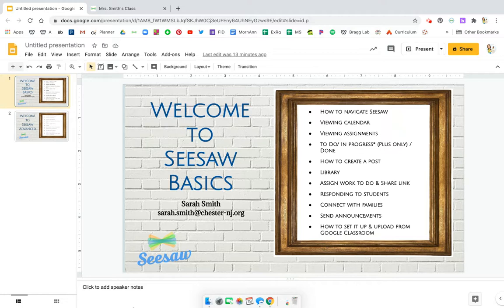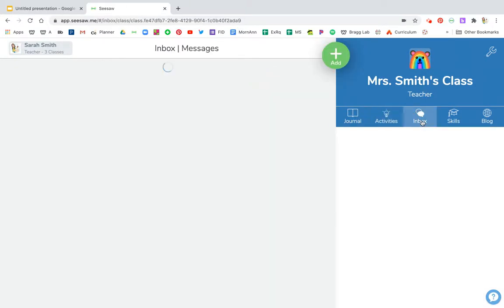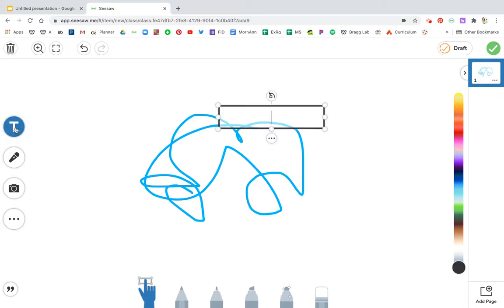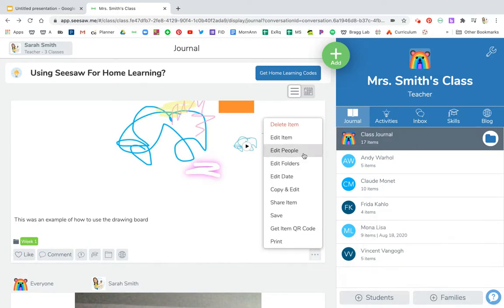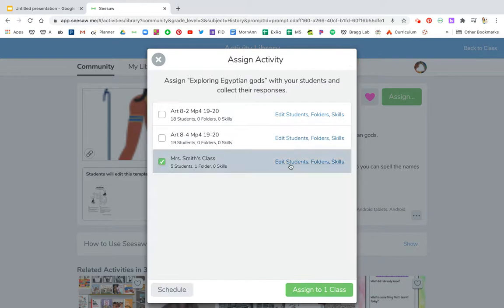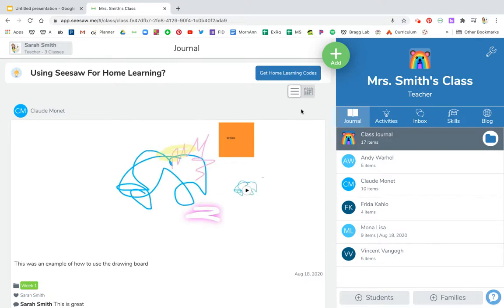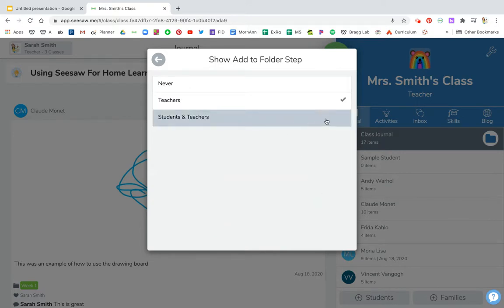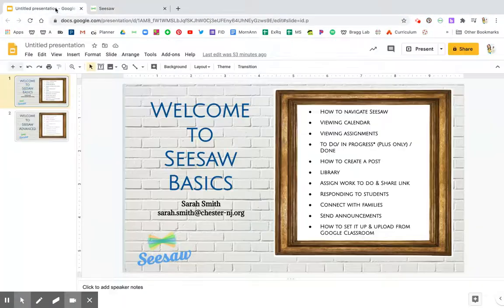Seesaw Basics - PD